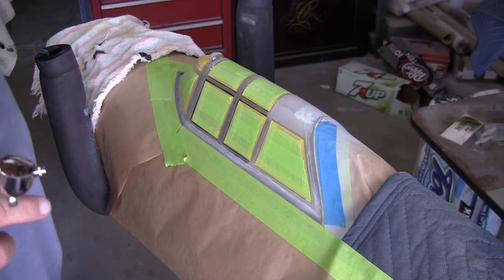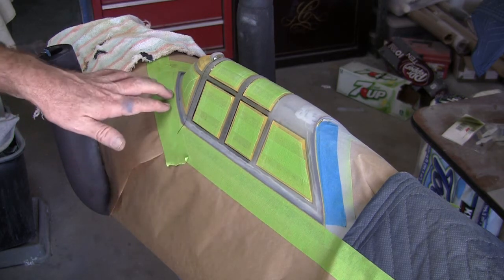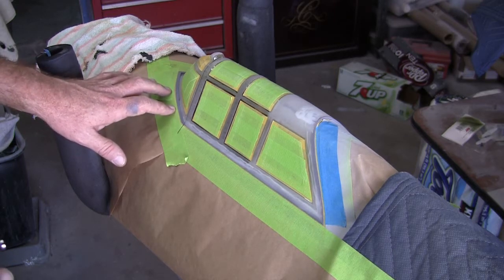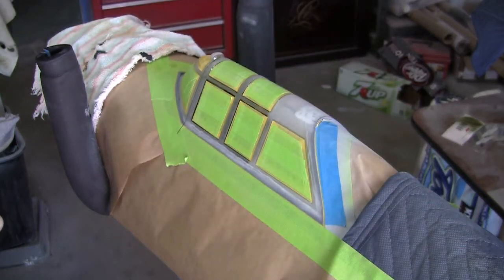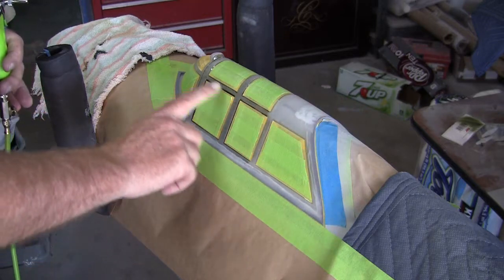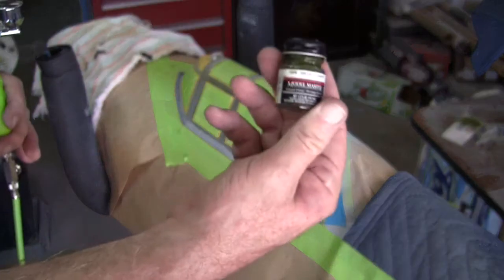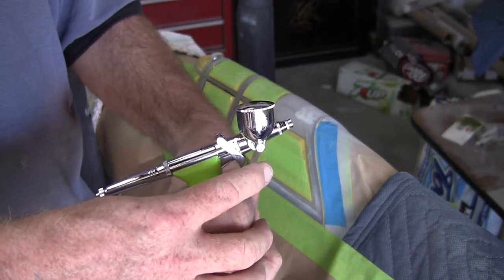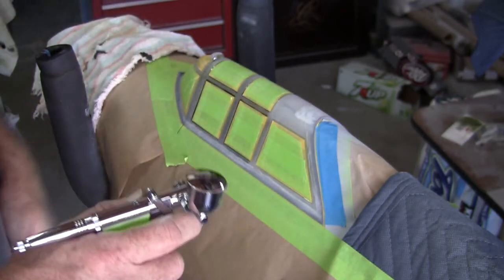P47#12, Painting the Canopy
Time to shoot some color.